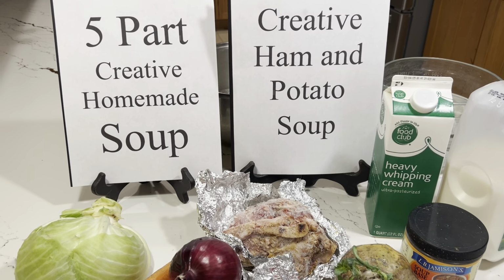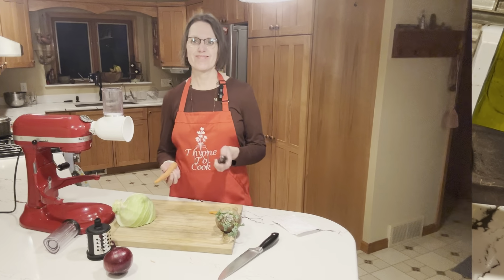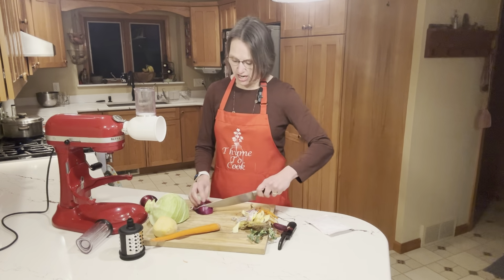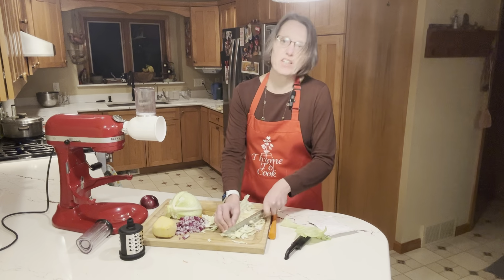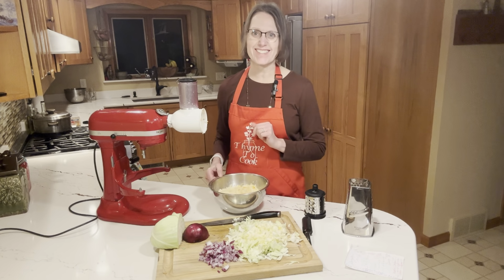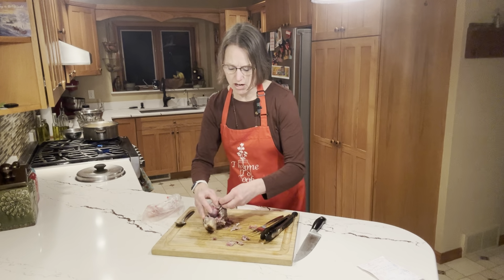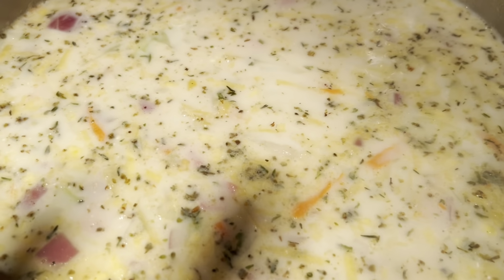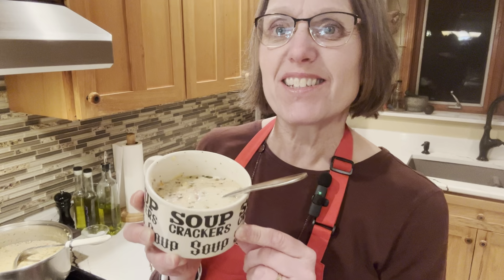Creative Homemade Potato & Ham | Soup #3 A 5 Part Plan using what is in Your Pantry & Fridge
Use what you have in your refrigerator, freezer and pantry to create fantastic homemade soup without a recipe. Most soups have five basic parts: broth, protein, vegetables, grain, and spices. You can mix it up and make a variety of soups while using up leftovers, vegetables that are nearing the end of their shelf life, excess garden produce, and partial packages of grains. Explore the possibilities of flavoring in your soup with many spices you already own. In my upcoming videos, I will demonstrate how I use what I already have in the house to minimize food waste while still serving a fantastic soup dinner.

TODAY’S RECIPE:
 I used approximately 10 cups ham stock, 5cups of vegetables (2 potatoes, 1 rutabaga, 1/4 head of cabbage, and 1 carrot), salt, black pepper, marjoram, and parsley , and a combo of heavy cream and milk.

CREATIVE SOUP VIDEO #2
Creative Homemade Chicken Noodle Soup |  Part 2 of 5 Part Plan Using What is in Your Pantry & Fridge

CREATIVE SOUP VIDEO #3
Creative Ham and Potato Soup

CREATIVE SOUP VIDEO #4
Black Bean and Rice Soup

OTHER RECIPES MENTIONED IN TODAY’S VIDEO

Here are other options to choose from along with some quantity ideas.:

Broth: 8-12 cups
Boiled Bones
Liquid Stock in a Box
Bouillon Cubes
Granulated Soup Base
Tomato Juice

Protein Ideas—-1-2 cups
Bacon
Beans
Beef
Bratwurst
Chicken
Ground Beef
Ground Pork
Ham
Kielbasa
Sausage
Turkey
Venison

Vegetables: 3-5 cups
Cabbage
Carrots
Corn
Green Beans
Mushrooms
Onions
Parsnips
Peas
Potatoes
Rutabaga
Spinach
Swiss chard
Tomatoes
Turnips

Grains: 1-2 cups
Barley
Noodles
Pasta
Quinoa
Rice

Seasoning: 4 tsp.
*Salt
*Pepper
Basil
Bay Leaves
Garlic
Marjoram
Onion Powder/Minced
Oregano
Paprika
Parsley
Red Pepper Flakes
Thyme
Italian Seasoning
Premade Spice Mixes